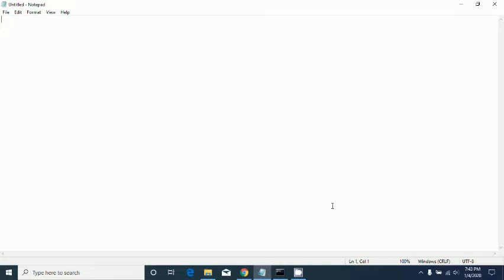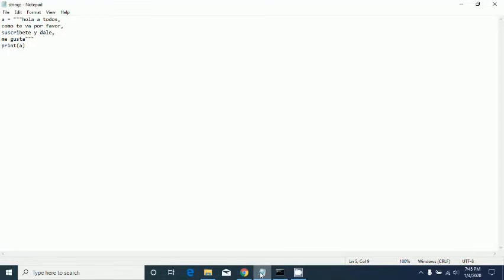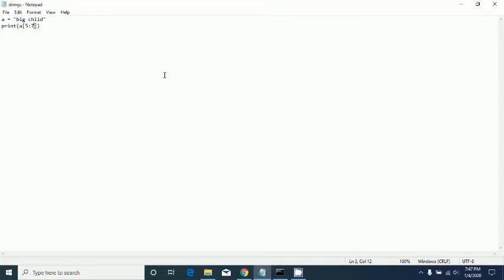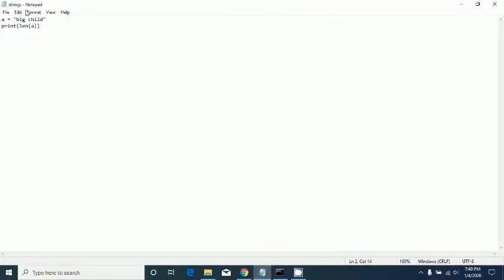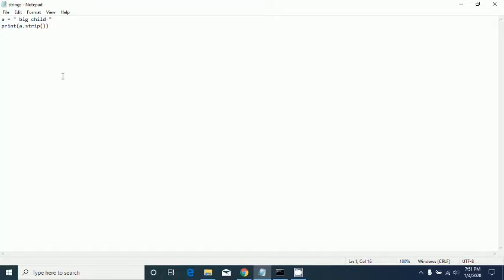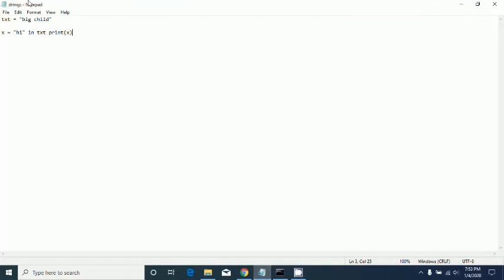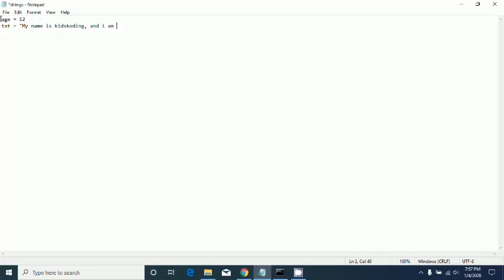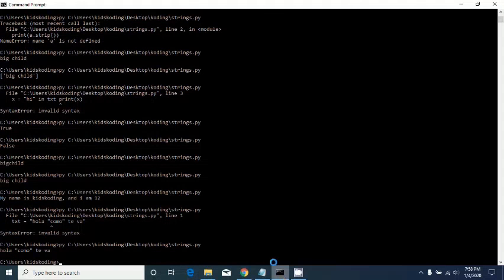strings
we will learn about strings in python